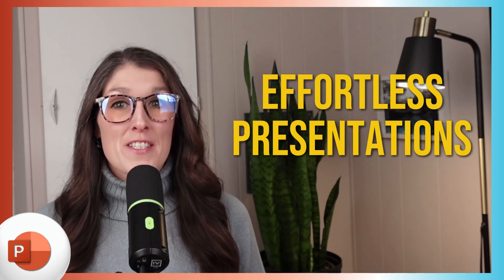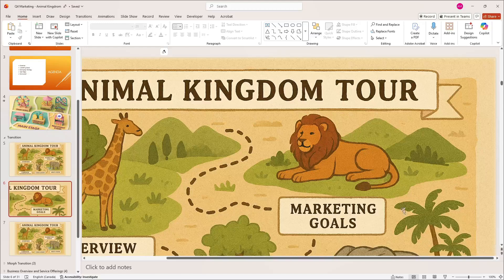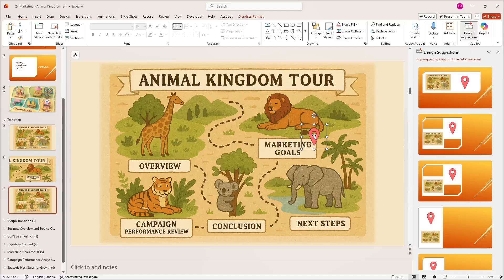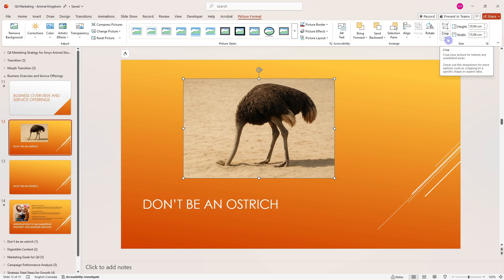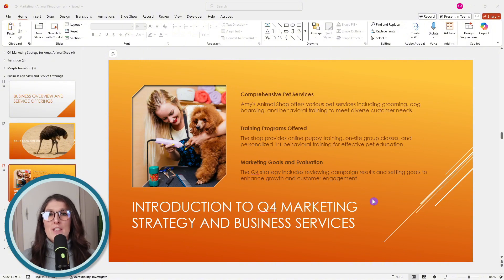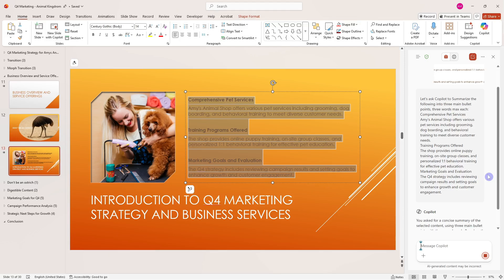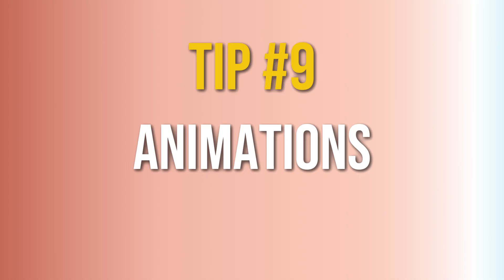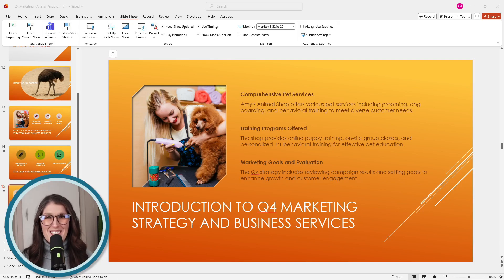9 PowerPoint Tips & Tricks You’ll Wish You Knew Sooner | How to Make a Good PowerPoint Presentation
Want to create effortless presentations that engage your audience?  In this video, I walk through HOW TO MAKE A GOOD POWERPOINT PRESENTATION. We cover 9 PowerPoint tips and tricks you’ll wish you knew sooner — from engaging stories to impressive transitions and new copilot features that are now available to everyone.

🟡 FREE RESOURCES 🟡

⏰ KEY MOMENTS

00:00 9 PowerPoint Tips & Tricks You’ll Wish You Knew Sooner
00:19 Storytelling in PowerPoint: Engage Your Audience
01:02 PowerPoint Morph Transition for Seamless Flow
02:59 Generate Custom Images with Copilot Chat
04:19 Crop Images to Shape for Better Design
04:59 Pattern Interrupt: Don’t Be an Ostrich
05:47 Presenter Notes: Keep Slides Clean and Professional
06:54 Rewrite Slide Text with Copilot Chat
08:02 PowerPoint Designer Tips for Better Layouts
09:04 Animations in PowerPoint: Reveal Content Step-by-Step